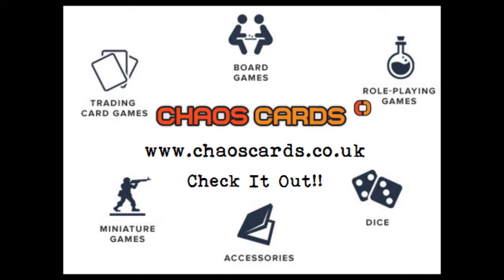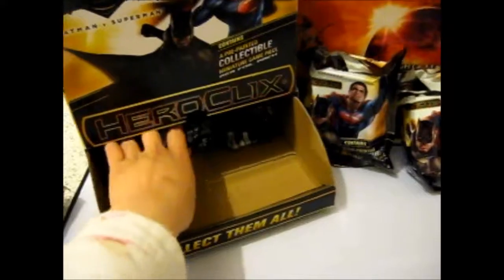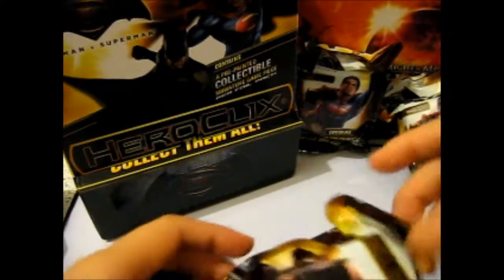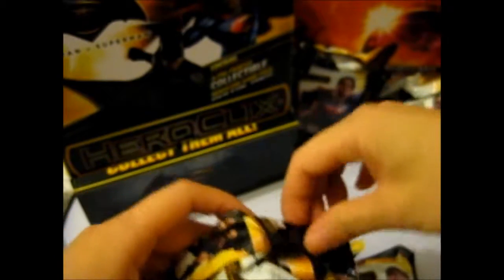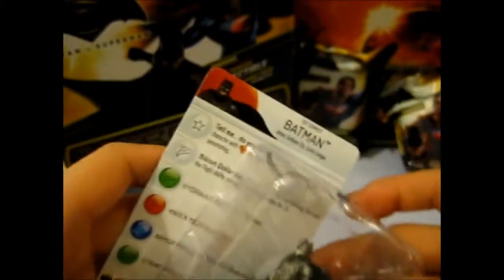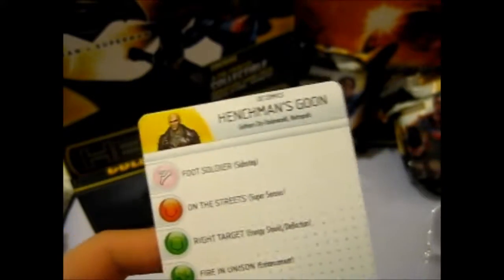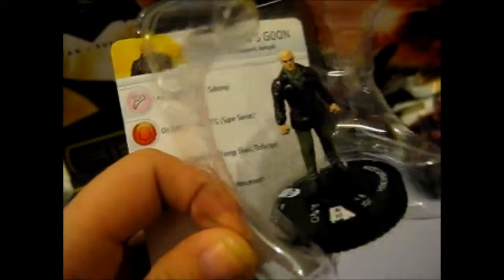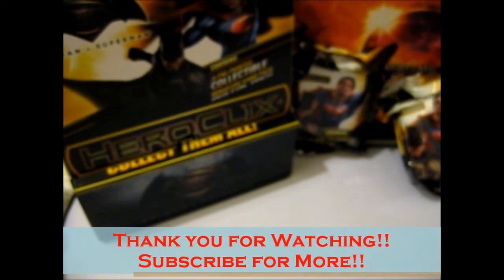Batman v Superman HeroClix Blind Bag Opening Part 5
Opening of: Batman v Superman HeroClix Blind Bag Part 5

There are 6 Parts ~ They will be posted each Wednesday until finished!

Facebook ~ goo.gl/Z8KuTQ
Twitter ~ goo.gl/Ups67O
Google+ ~ goo.gl/TrRQsl
Google+ Collection ~ goo.gl/wLLnFF
Instagram ~ goo.gl/3lrzKi

eBay ~ goo.gl/4qBHwQ